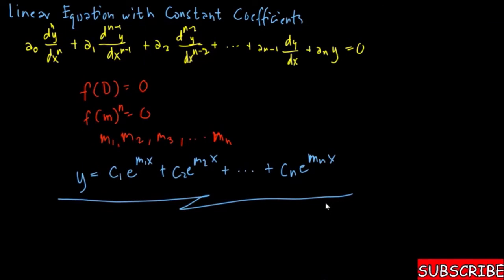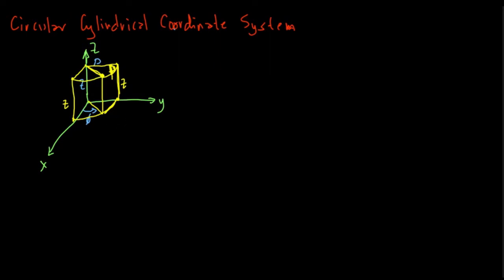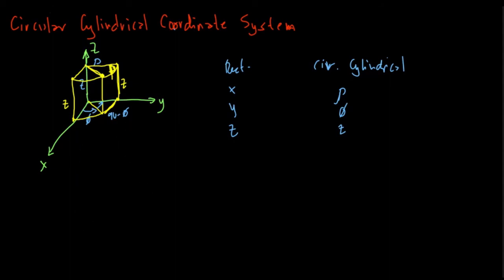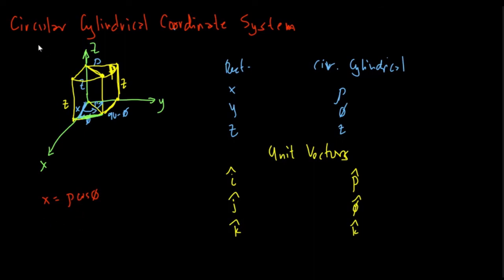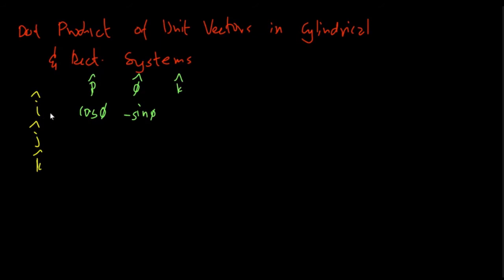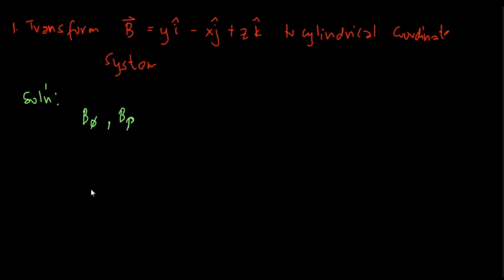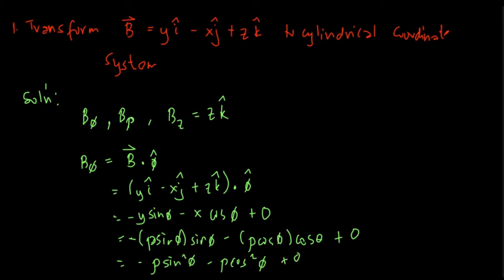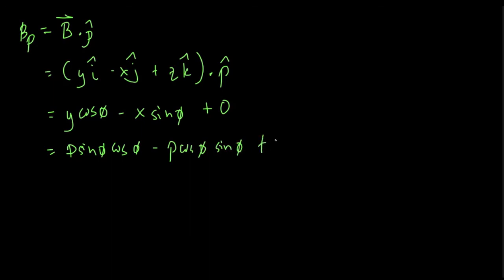VECTOR ANALYSIS CIRCULAR CYLINDIRICAL COORDINATE SYSTEM DISCUSSION